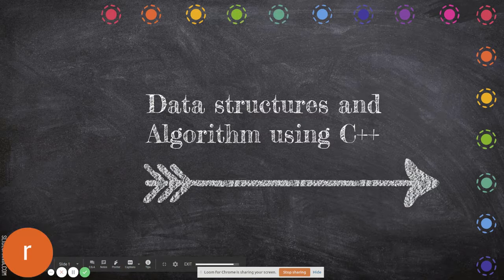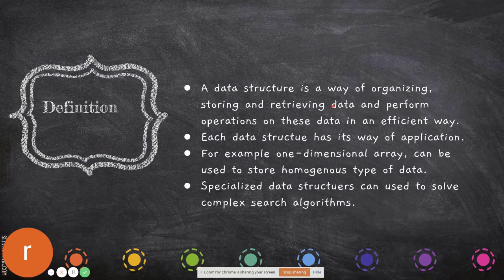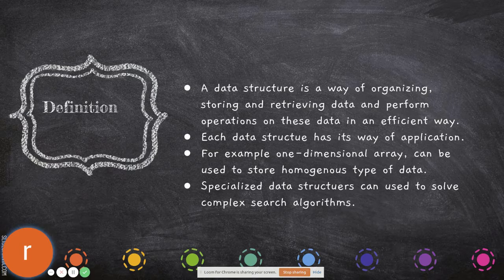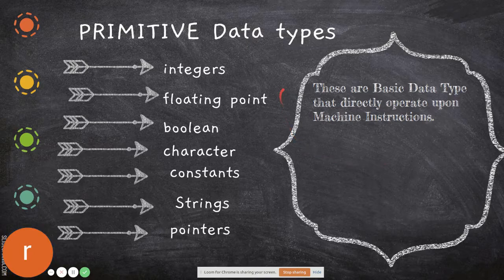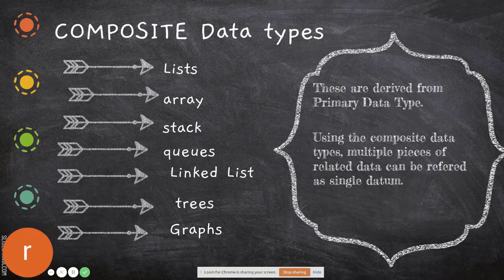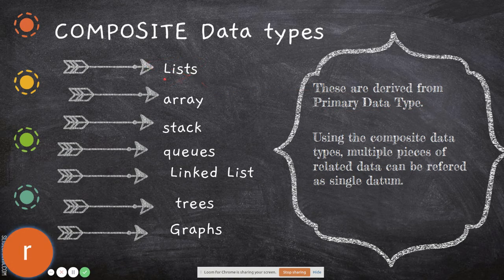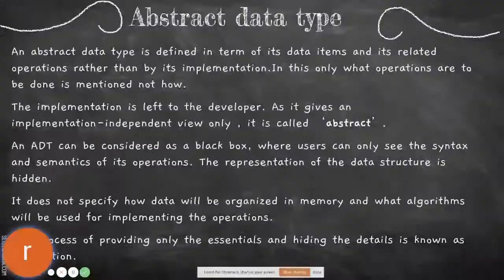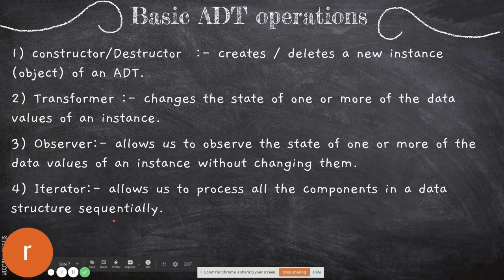chapter1 DS definition1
this video explains about basic data types